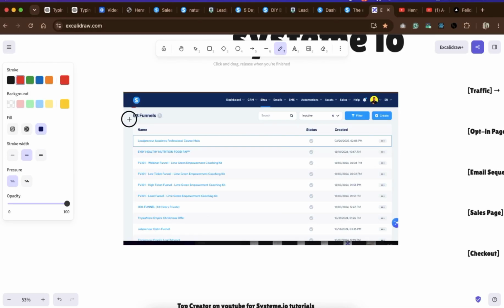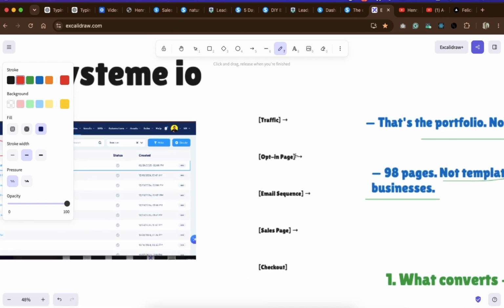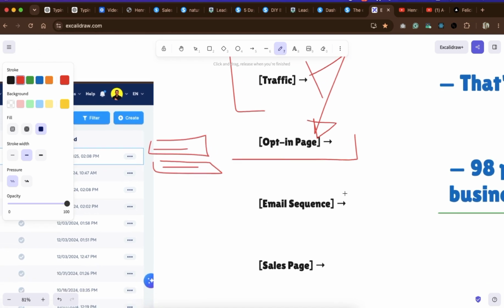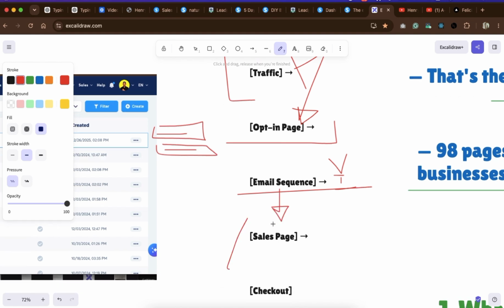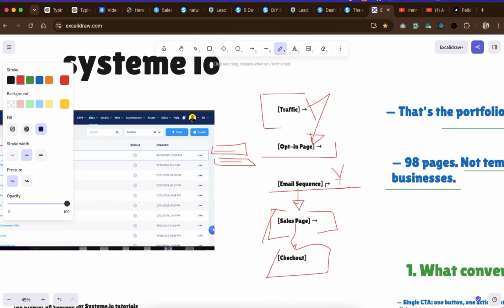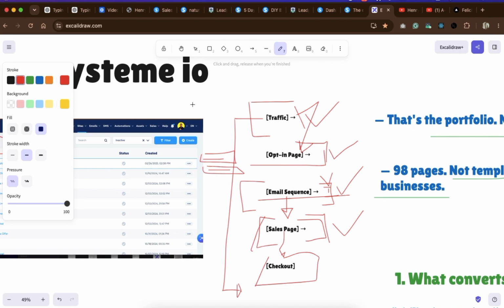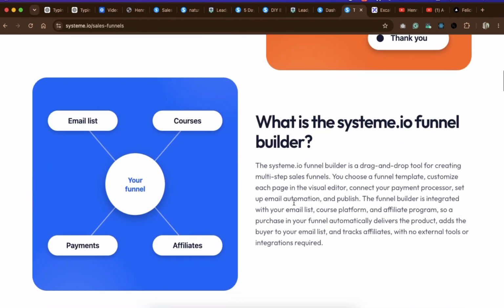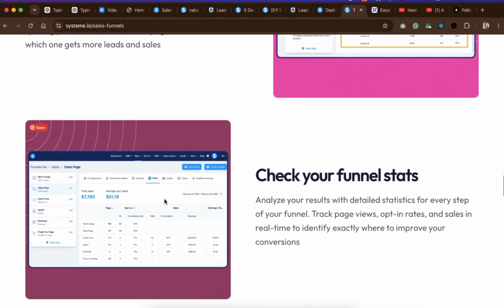How I Use Systeme.io to Build Funnels and Make Sales in 2026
In this video, I show you how I use Systeme.io to build landing pages, capture leads, create sales funnels and collect payments online in 2026.

Systeme.io is an all-in-one marketing platform that allows entrepreneurs, digital-product creators, coaches and online businesses to manage several parts of their marketing from one place.

Instead of using separate tools for your landing pages, opt-in forms, email marketing, sales funnels, online courses and payment pages, you can connect the entire customer journey inside Systeme.io.

My basic Systeme.io workflow looks like this:

Traffic → Landing page → Opt-in → Follow-up → Sales page → Payment

In this quick video, you’ll learn:

• How I use Systeme.io in my own business
• How to create landing pages
• How to capture leads with opt-in forms
• How to organize a sales funnel
• How to direct prospects toward an offer
• How customers can pay through the funnel
• Why an all-in-one platform simplifies online marketing
• How you can start building your own funnel

This is not a complete step-by-step Systeme.io course. It is a quick explanation of how the different tools work together to help you capture leads and sell your products or services online.